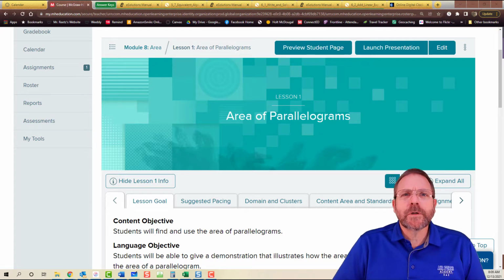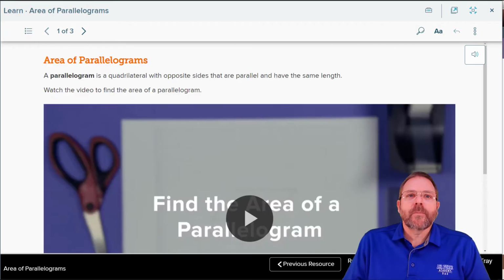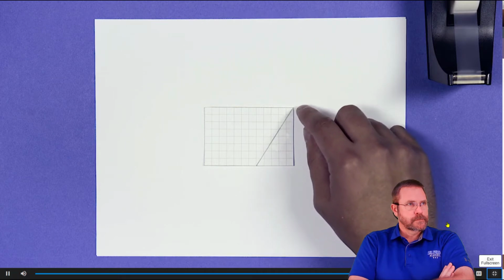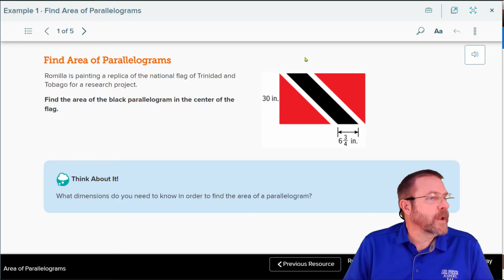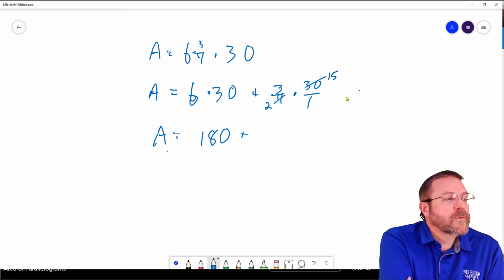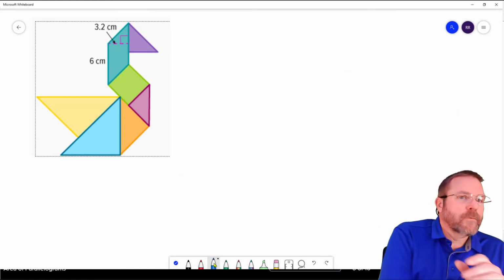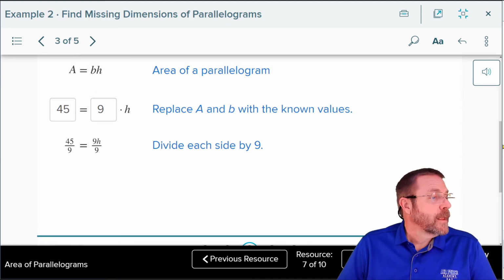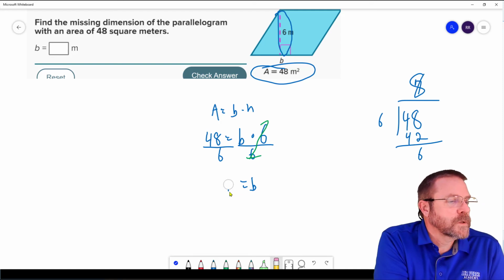8-1 Area of Parallelograms (Only Part)